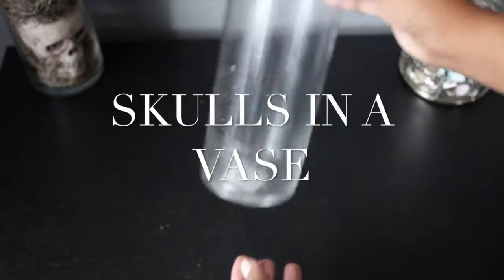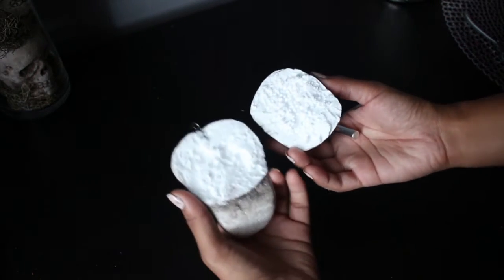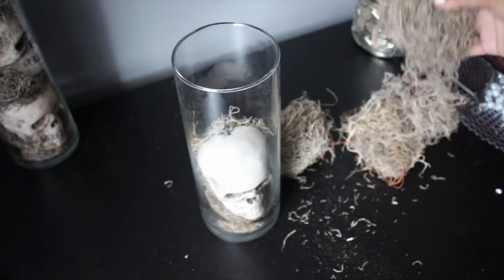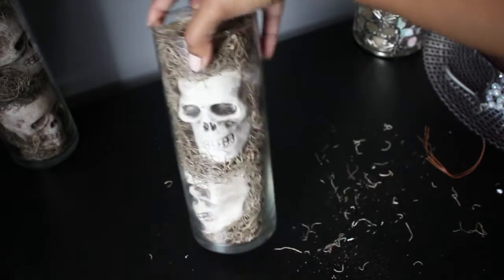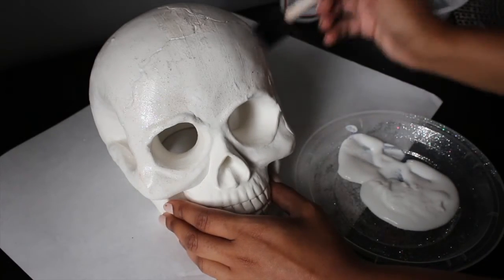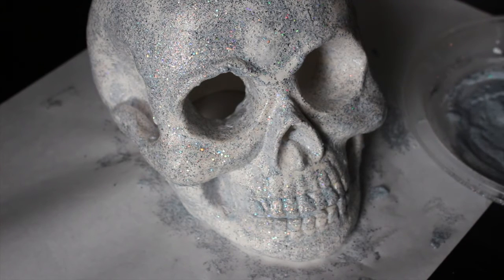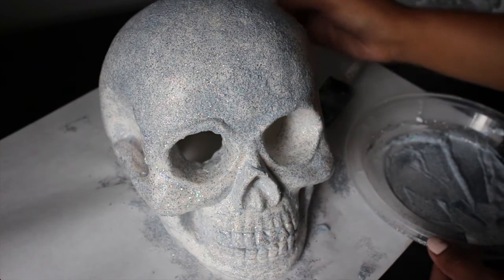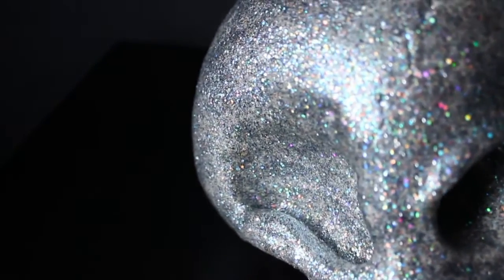PINTEREST INSPIRED: DIY HALLOWEEN ROOM DECOR 2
CHECK OUT PART ONE!

FIND ME:

INSTAGRAM/ TWITTER/ FACEBOOK/ SNAPCHAT: REESIIBABE
MAKEUP INSTAGRAM: REESMUA

$20 OFF EVA WIGS / EXTENSIONS "REESIIBABE4U"

$$ OFF USE CODE: "IRRESISTIBLERHEESA"

FTC*

EVERYTHING MENTIONED WAS PURCHASED WITH MY OWN MONEY UNLESS STATED OTHERWISE!